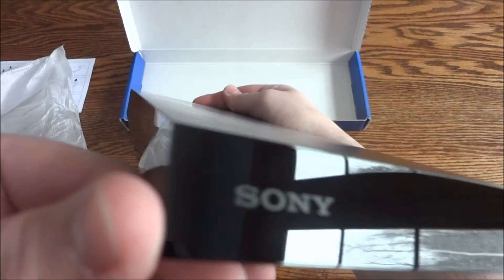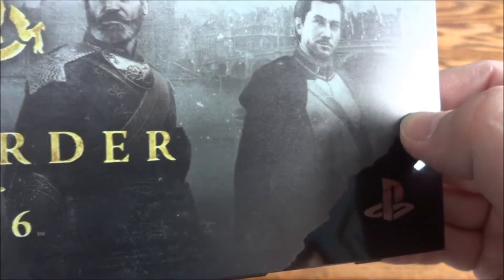The Order 1886 Project Skylight Limited Edition PS4 Faceplate Unboxing & Review - HD 1080p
Buying, selling, unboxing, and collecting videogame collectibles! Got something rare and neat you want to share, help identify, sell, or find... hit me up! 👍

You can help at no cost to you just by using this link as a portal to Amazon when you go to make a purchase: (US) (UK) (DE)

Amazon PRIME
Twitch PRIME
Audible (bonus get 2 free e-books)